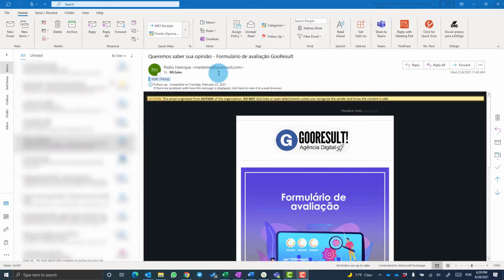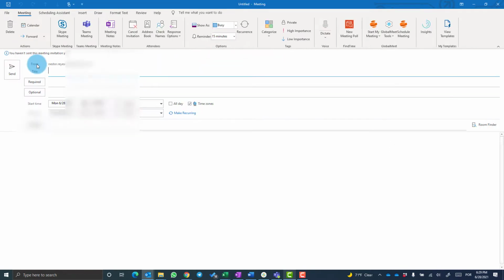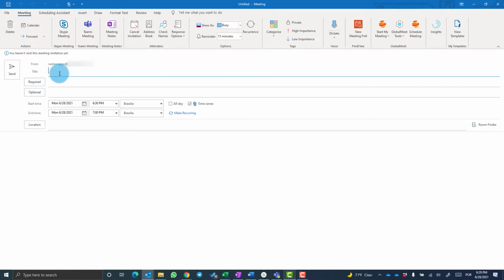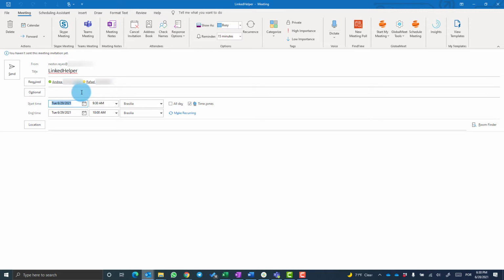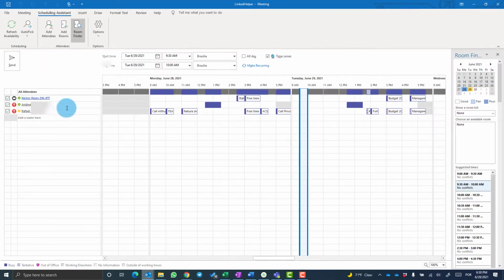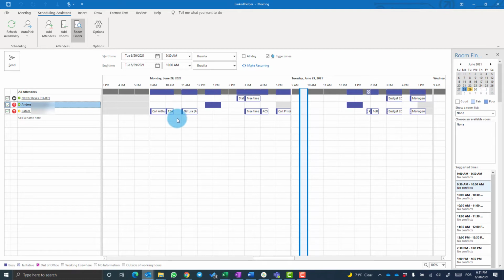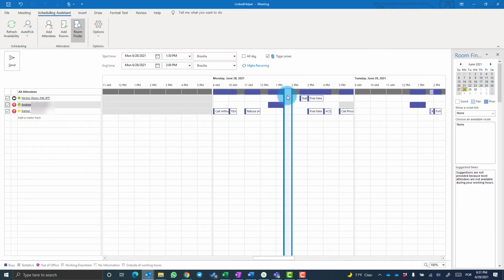Using MS Outlook's scheduling assistant to properly send meeting invites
Reduce the back and forth of trying to schedule a meeting with your coworkers! Check out the proper way to make sure you don`t send an invite when someone is already busy!

Check out the blog post here!